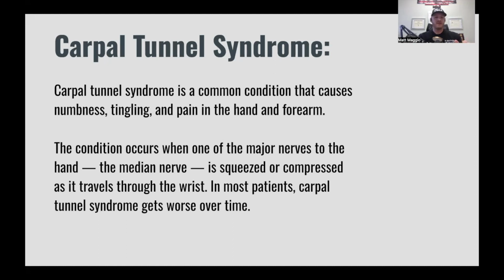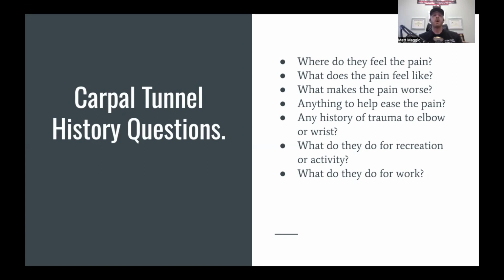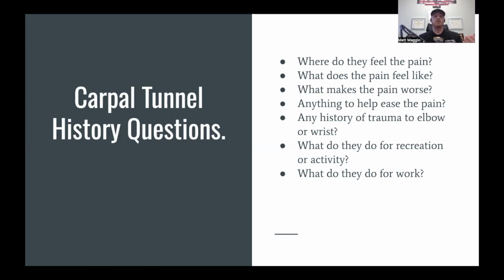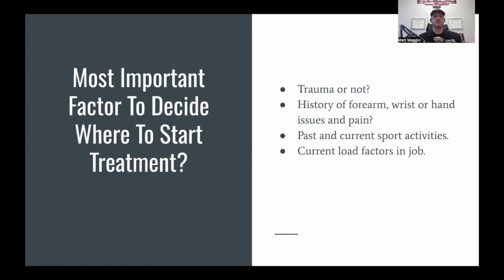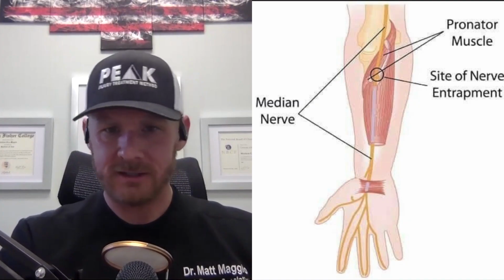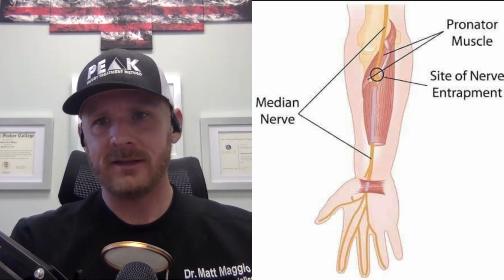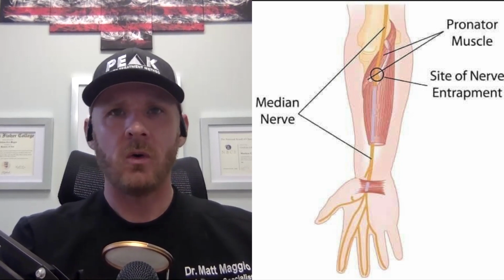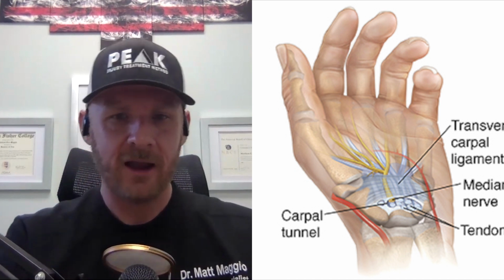Carpal Tunnel Syndrome Clinical Presentations & Treatment Of Forearm & Wrist.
The topic of this video will be how to effectively treat 𝐂𝐚𝐫𝐩𝐚𝐥 𝐓𝐮𝐧𝐧𝐞𝐥 𝐒𝐲𝐧𝐝𝐫𝐨𝐦𝐞 𝘣𝘺 𝘰𝘯𝘭𝘺 𝘢𝘥𝘥𝘳𝘦𝘴𝘴𝘪𝘯𝘨 𝘵𝘩𝘦 𝘧𝘰𝘳𝘦𝘢𝘳𝘮 𝘢𝘯𝘥 𝘸𝘳𝘪𝘴𝘵.⁣⁣
𝐈 𝐜𝐨𝐯𝐞𝐫 𝐭𝐡𝐞 𝐟𝐨𝐥𝐥𝐨𝐰𝐢𝐧𝐠:⁣⁣⁣
𝟷. 𝘋𝘦𝘧𝘪𝘯𝘪𝘵𝘪𝘰𝘯 𝘰𝘧 𝘊𝘢𝘳𝘱𝘢𝘭 𝘛𝘶𝘯𝘯𝘦𝘭 𝘚𝘺𝘯𝘥𝘳𝘰𝘮𝘦.⁣⁣⁣
𝟸. 𝘏𝘪𝘴𝘵𝘰𝘳𝘺 𝘥𝘢𝘵𝘢 𝘱𝘰𝘪𝘯𝘵𝘴 𝘰𝘧 𝘊𝘢𝘳𝘱𝘢𝘭 𝘛𝘶𝘯𝘯𝘦𝘭 𝘚𝘺𝘯𝘥𝘳𝘰𝘮𝘦 𝘤𝘢𝘶𝘴𝘦𝘥 𝘣𝘺 𝘵𝘩𝘦 𝘧𝘰𝘳𝘦𝘢𝘳𝘮 𝘢𝘯𝘥 𝘸𝘳𝘪𝘴𝘵.⁣⁣⁣
𝟹. 𝘏𝘰𝘸 𝘵𝘰 𝘥𝘦𝘤𝘪𝘥𝘦 𝘸𝘩𝘦𝘳𝘦 𝘵𝘰 𝘣𝘦𝘨𝘪𝘯 𝘴𝘶𝘤𝘤𝘦𝘴𝘴𝘧𝘶𝘭 𝘵𝘳𝘦𝘢𝘵𝘮𝘦𝘯𝘵?⁣⁣⁣
𝟺. 𝘛𝘳𝘦𝘢𝘵𝘮𝘦𝘯𝘵 𝘦𝘹𝘱𝘭𝘢𝘯𝘢𝘵𝘪𝘰𝘯 𝘢𝘯𝘥 𝘥𝘦𝘮𝘰𝘯𝘴𝘵𝘳𝘢𝘵𝘪𝘰𝘯𝘴 𝘰𝘧 𝘮𝘢𝘯𝘶𝘢𝘭 𝘢𝘯𝘥 𝘪𝘯𝘴𝘵𝘳𝘶𝘮𝘦𝘯𝘵 𝘣𝘢𝘴𝘦𝘥 𝘵𝘳𝘦𝘢𝘵𝘮𝘦𝘯𝘵𝘴 𝘰𝘧 𝘢 𝘤𝘰𝘮𝘮𝘰𝘯 𝘤𝘢𝘶𝘴𝘦 𝘰𝘧 𝘊𝘢𝘳𝘱𝘢𝘭 𝘛𝘶𝘯𝘯𝘦𝘭 𝘚𝘺𝘯𝘥𝘳𝘰𝘮𝘦 𝘤𝘰𝘮𝘪𝘯𝘨 𝘥𝘪𝘳𝘦𝘤𝘵𝘭𝘺 𝘧𝘳𝘰𝘮 𝘵𝘩𝘦 𝘧𝘰𝘳𝘦𝘳𝘢𝘳𝘮 𝘢𝘯𝘥 𝘸𝘳𝘪𝘴𝘵.